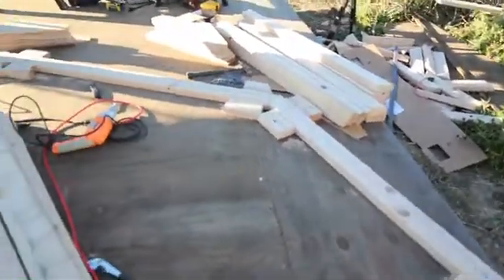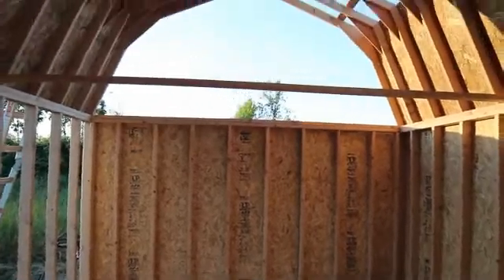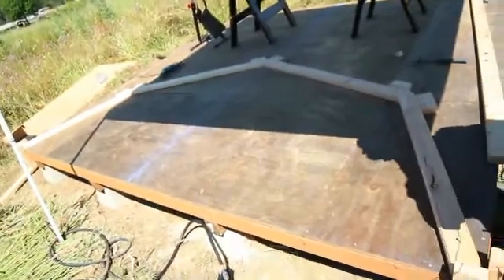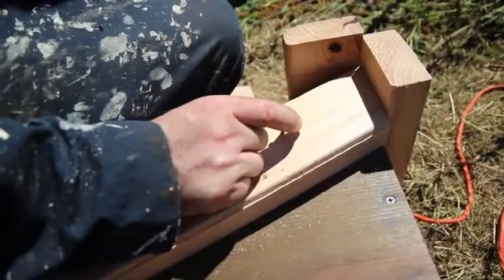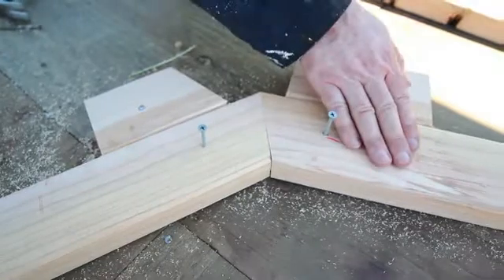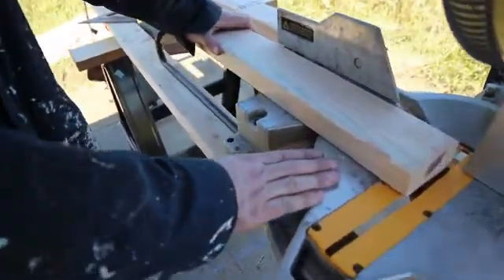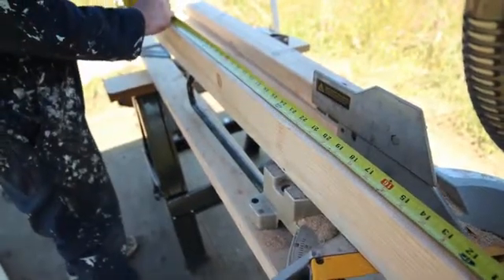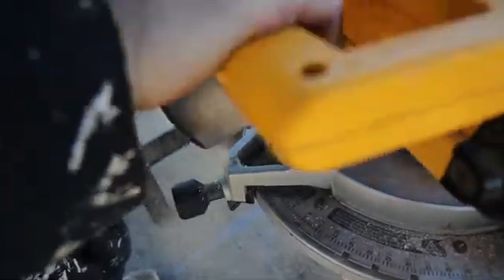Truss template and Cutting Truss Components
This video covers how to assemble Gambrel-Style trusses using a template laid out on your shed floor and then how to measure, layout, and cut upper and lower rafters for the trusses.